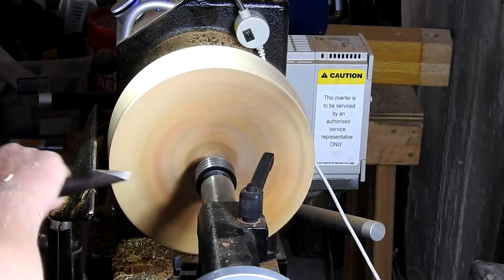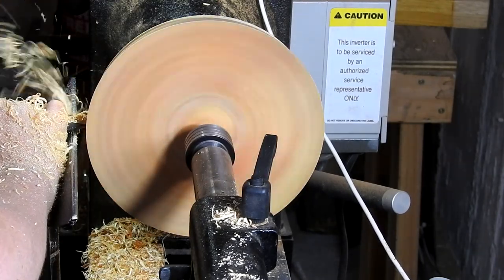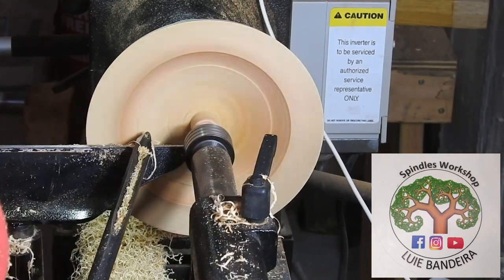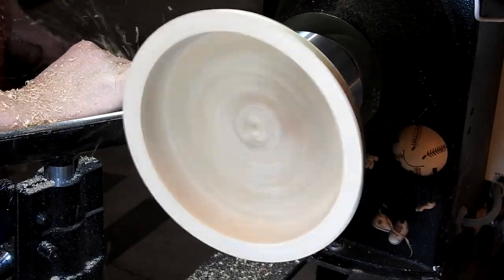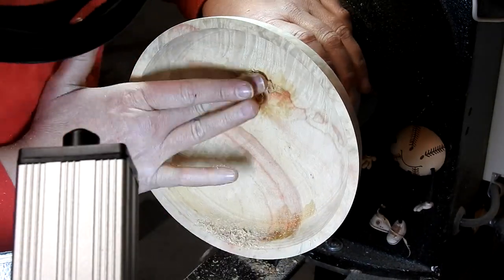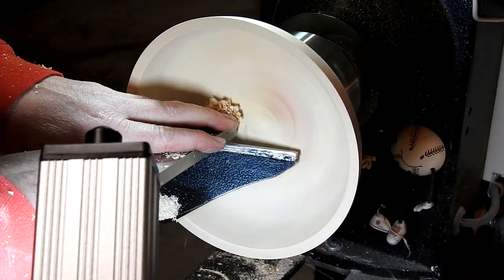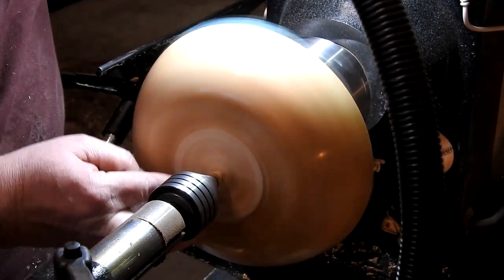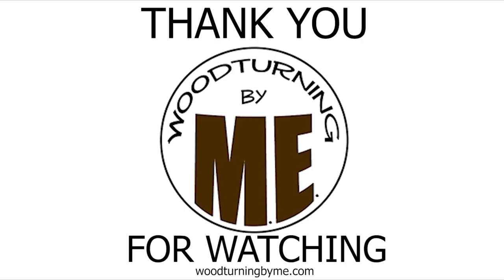Flame Box Elder Bowl - Woodturning by ME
This week’s project is a flame box elder bowl.

The methods on here are what work for me, and are not
meant for instructional use.  If you are just starting out, I
highly recommend getting training from a professional.

Links to all products used below:

Thompson Tools:
⅝ bowl gouge:

Ingredients for O.B.’s Shine Juice:

Boiled Linseed Oil - per the instructions, DO NOT boil regular linseed oil!!!